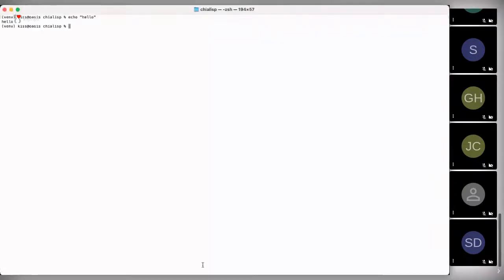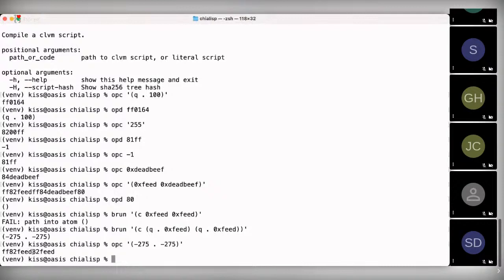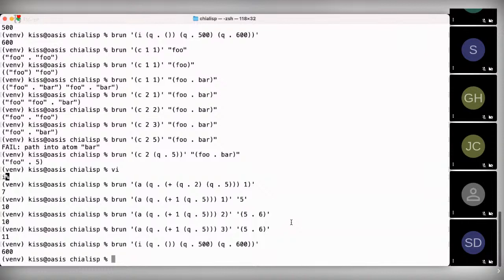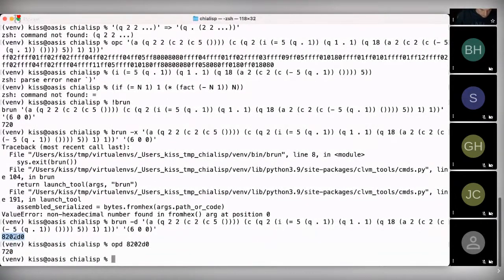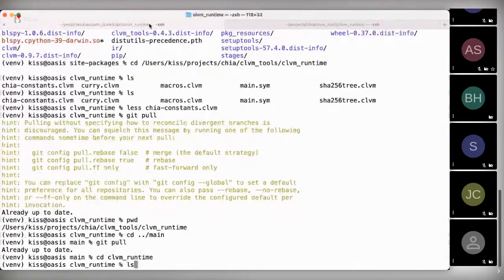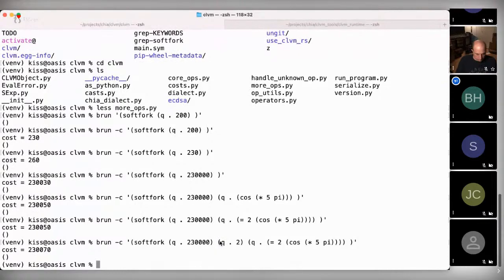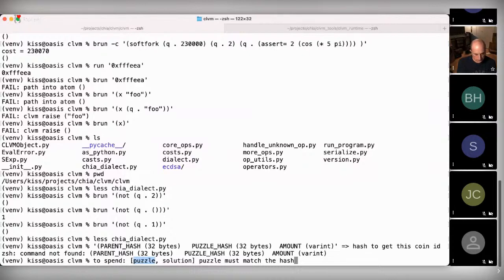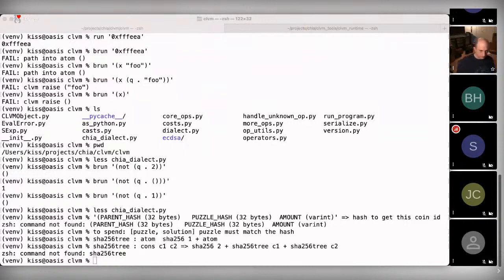Chialisp w\ Bram Cohen and Richard Kiss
Chialisp is a powerful and secure LISP-like language for encumbering and releasing funds with smart-contract capabilities. The two general approaches to smart transaction environments so far have been from Bitcoin and Ethereum, which I’ll be referring to as ‘the UTXO model’ and ‘the Solidity model’. In the UTXO model the only data which needs to be kept by servers is the current set of unspent coins. The Solidity model by contrast has huge amounts of on-chain state including running programs and the effects of a transaction can’t always be determined before it actually runs. What we’ve figured out with Chialisp (and the surrounding CLVM) is how to keep the UTXO model but add in the general power of Solidity.

Bram and Richard will discuss the "why" of using Lisp for smart contracts, the design rational of the various language features of ChiaLisp, and the challenges of language development on a blockchain

Bram Cohen is an American computer programmer, best known as the author of the peer-to-peer (P2P) BitTorrent protocol, as well as the first file sharing program to use the protocol, also known as BitTorrent. He is the inventor of Chia and the founder of the Chia Project.

Richard Kiss is Canadian. He's a full-fledged nerd, complete with a math scholarship from UCLA. He got started in stand-up comedy by teaching math courses. Between gigs, he implemented the CLVM and the first version of the CLVM compiler.